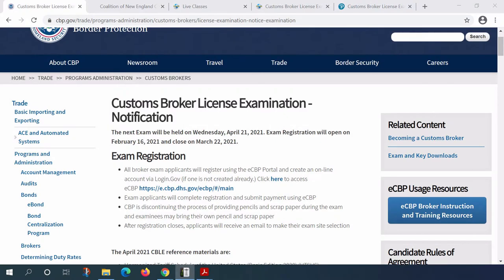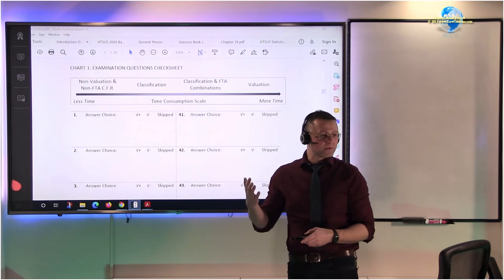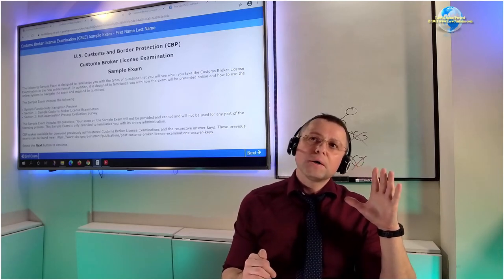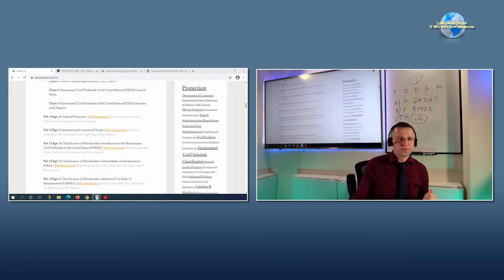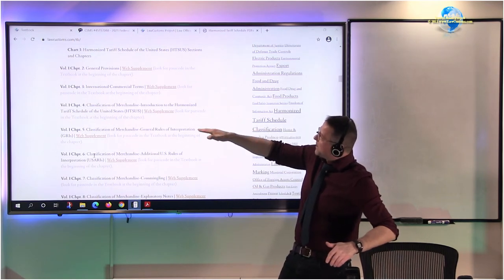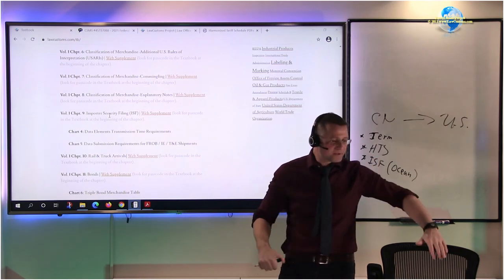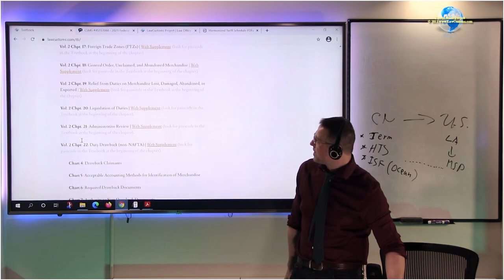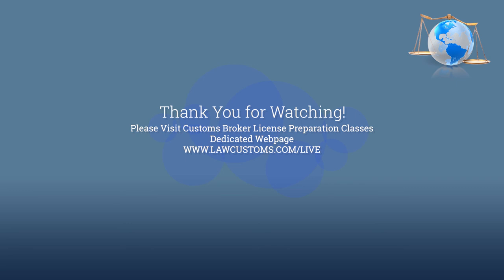01/14/2021 Customs Broker License Preparation Exam Class Overview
Video segment(s) from CBLE class that took place on January 14, 2021.  The class was a part of lecture series designed to prepare for the April 2021 Customs Broker License Examination.

Information about October 2021 Customs Broker License Preparation class is available